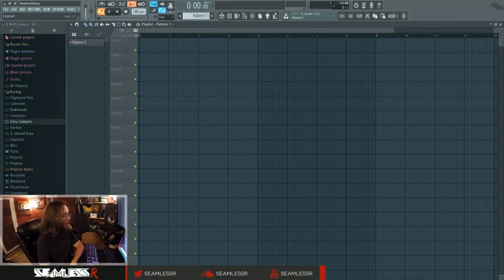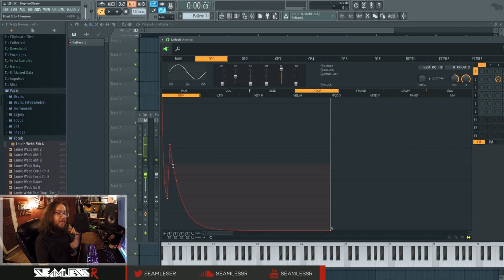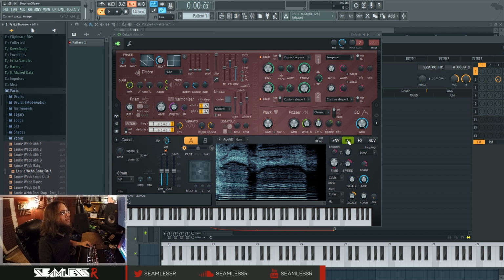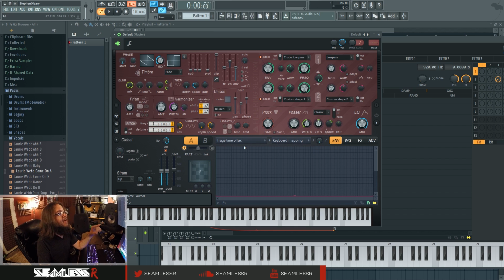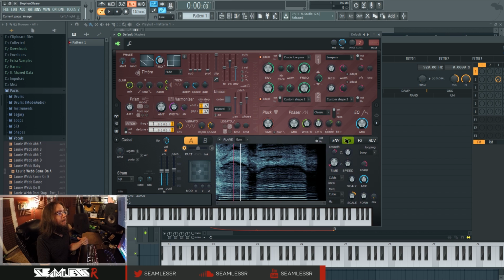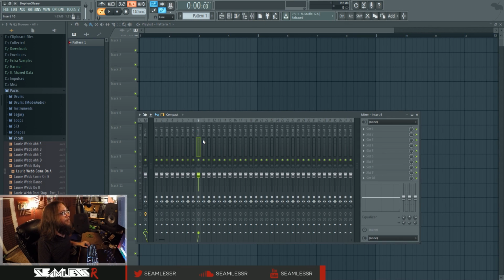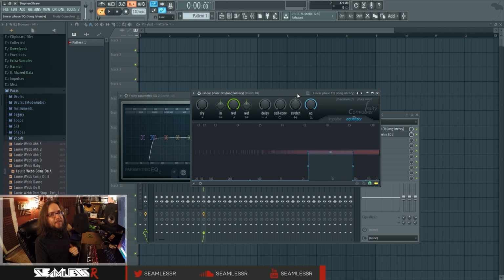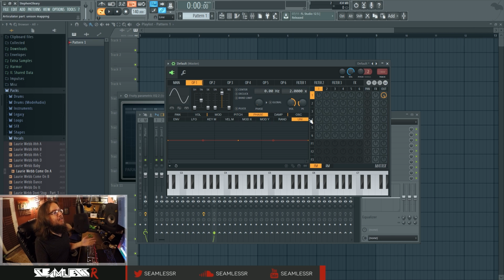Q&A Week #1: Kick Synthesis, Business Morals, and More